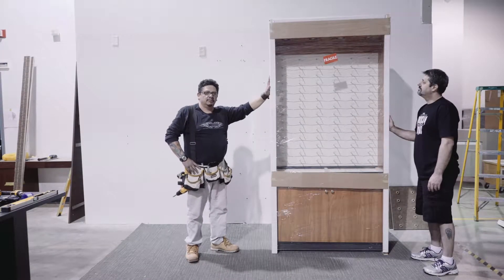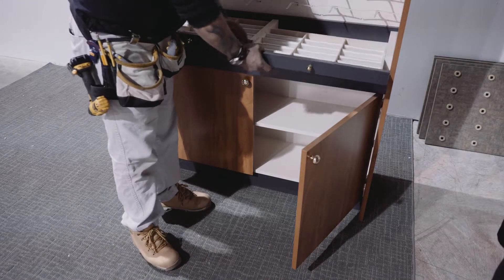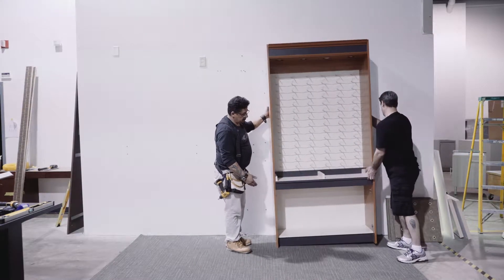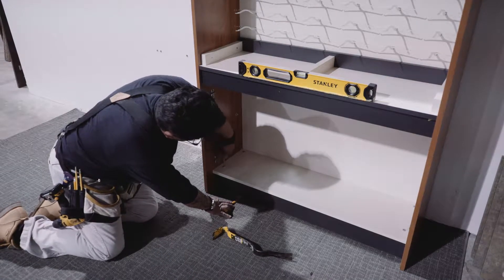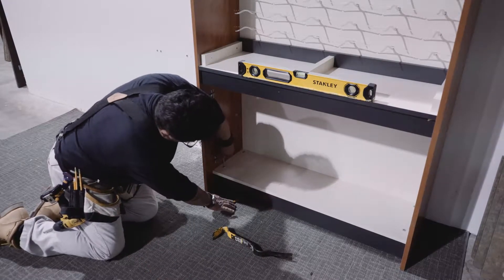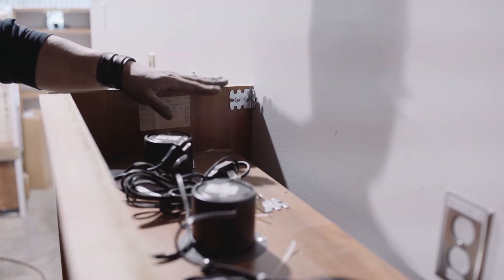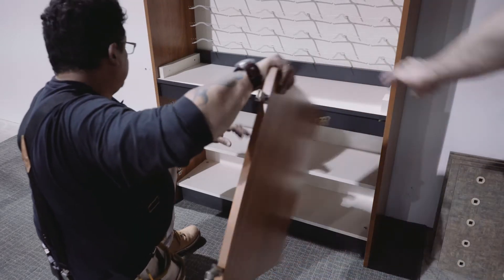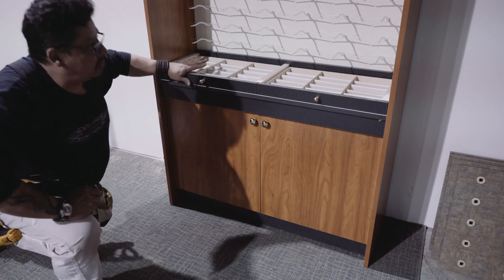Eye Designs Group - Viewpoint Frame Display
Detailed instructions on installing the Eye Designs Group's Viewpoint Frame Display